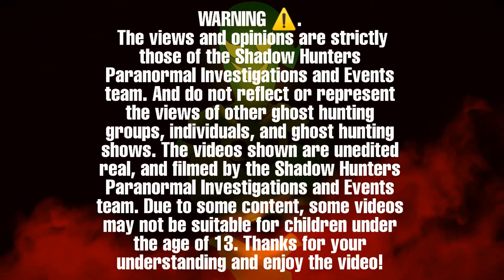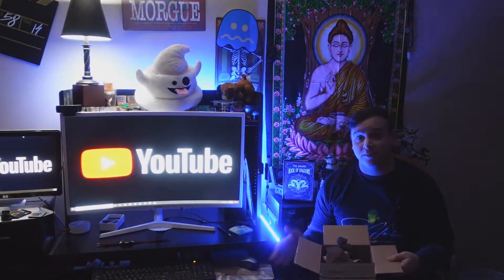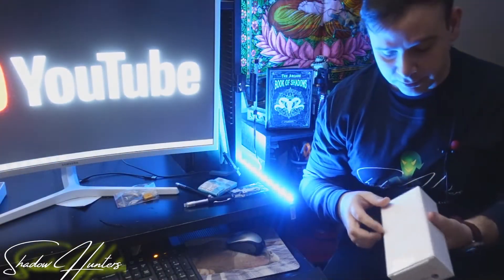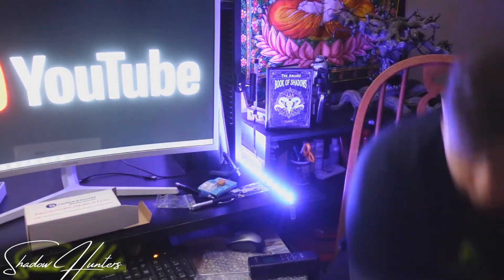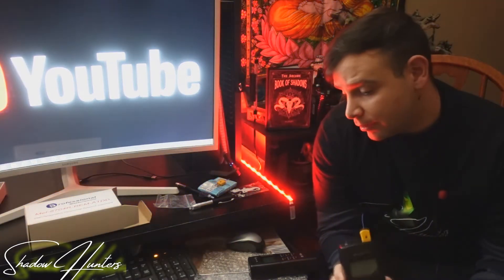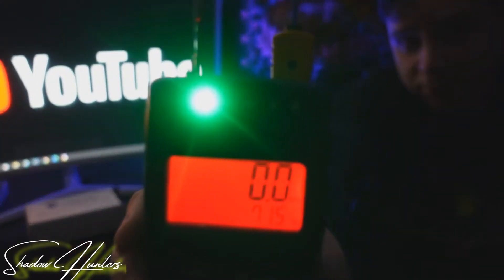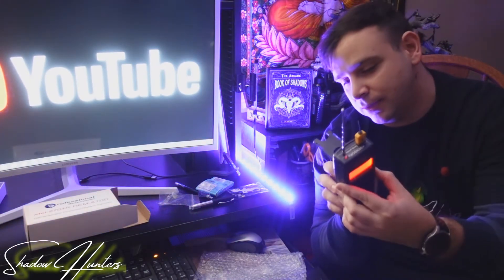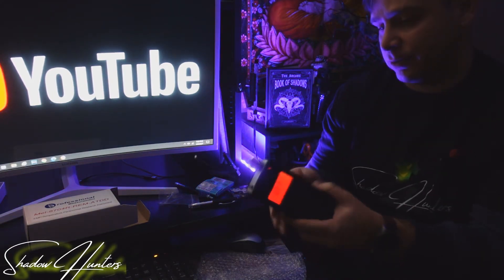UNBOXING THE MEL-METER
We finally received a new piece of paranormal equipment! The Mel-Meter with Rem-Pod!
This awesome device measures the energy around the room and also alerts you if there are any temperature changes! This device has been seen on Ghost Adventures, Destination Fear, and Ghost Hunters!
We purchased the product from Ghoststop.com

Tell them Shadow Hunters Paranormal Investigations and Events sent you!!!